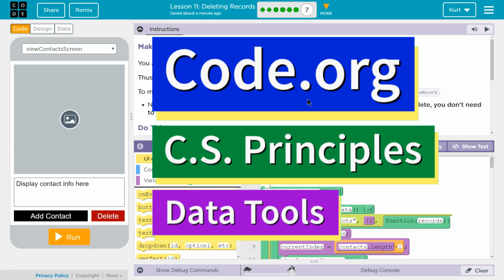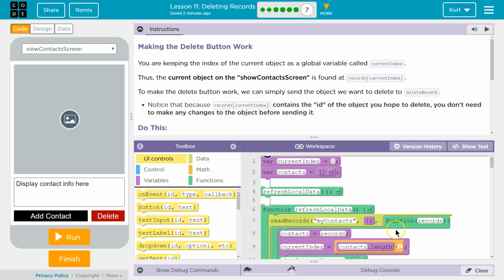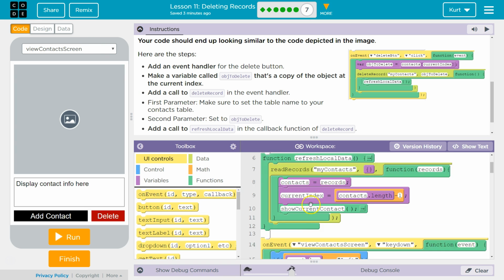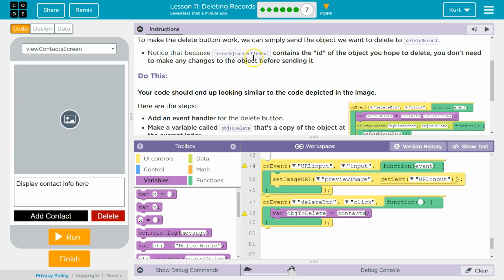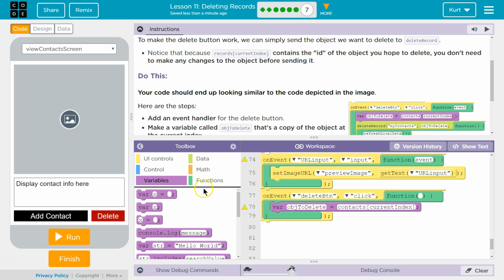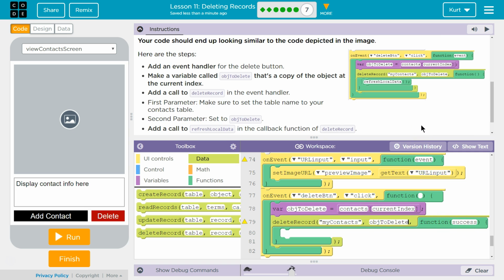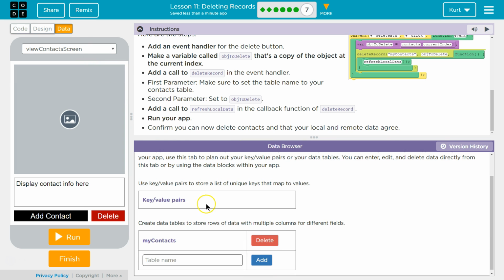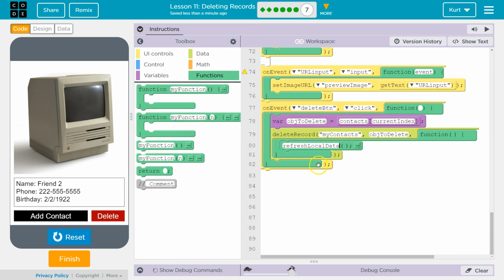Deleting Records Lesson 11.7 Tutorial with Answers Code.org CS Principles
Deleting Records, lesson 11 from Data Tools, a unit of Code.org's C.S. Principles course. The course is often used in AP Computer Science classrooms. Each puzzle in this Code.org course challenges students to accomplish a new task while learning principles of computer science. In this video I walk through step-by-step how to get the right answer for this puzzle. Tutorials for other lessons are linked below.